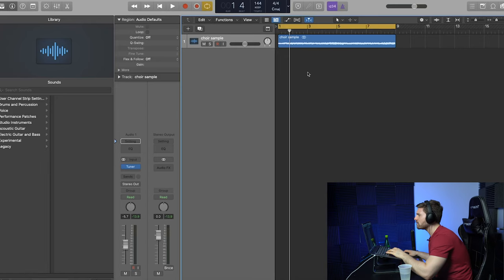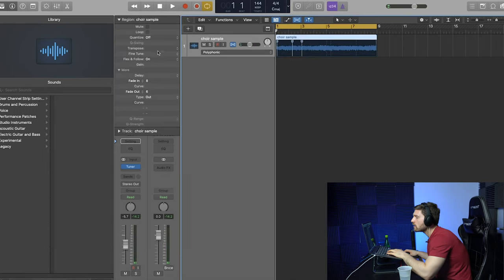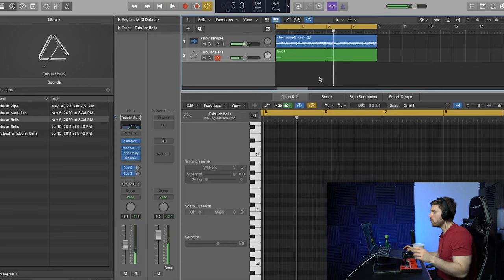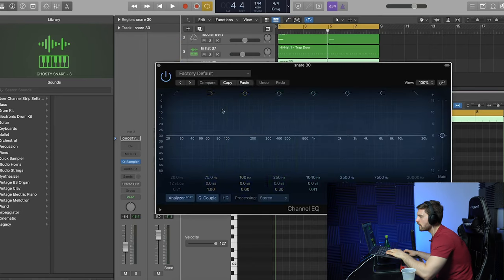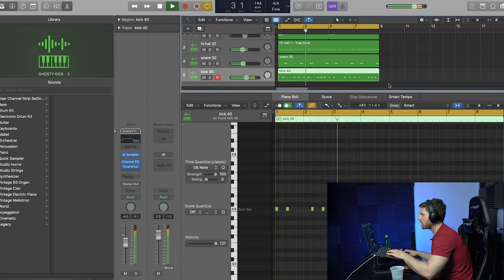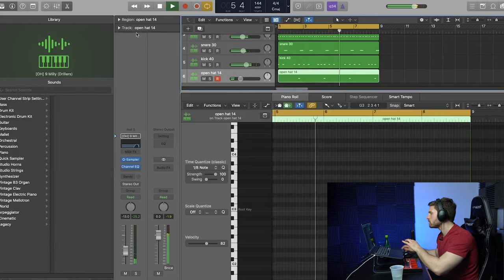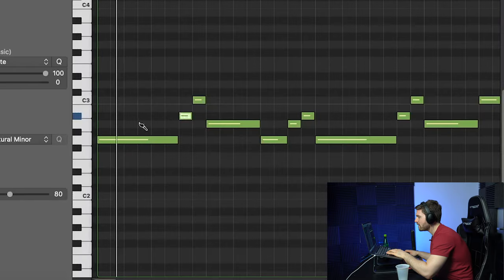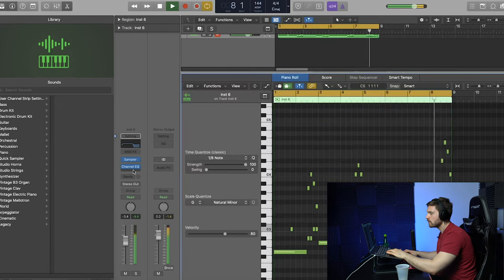HOW TO MAKE UK DRILL 808 GLIDES IN LOGIC PRO X! THESE ARE HANDS DOWN MY BEST UK DRILL 808 GLIDES!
How to make UK drill glides in logic pro x! Shout out to prodbykens for telling how to get those Uk drill 808 glides in logic pro x! These glides sound incredible. I started with a choir sample which I chopped and switched up to start off the melody and it came out fire! Perfect for UK drill! I started after with the drums and percs to enhance the beat. Afterwards I Started adding those Uk drill 808 glides and they were fire! My best Uk drill 808 glides by far! I hope you guys enjoyed this video on how to make uk drill 808 glides in logic pro x! More cook ups on the way!

►For a 30 day trial of Loopcloud 5 click this link here! (Limited time only):